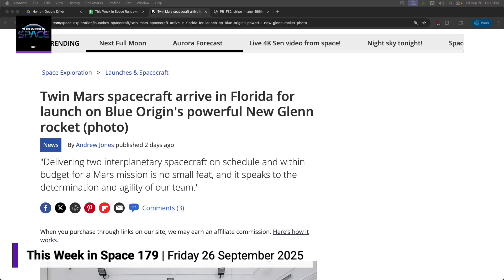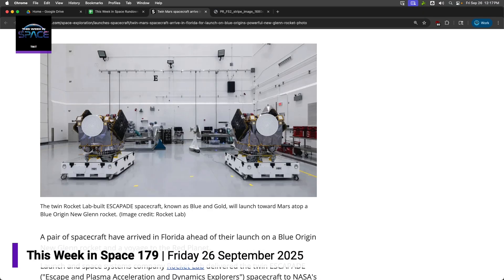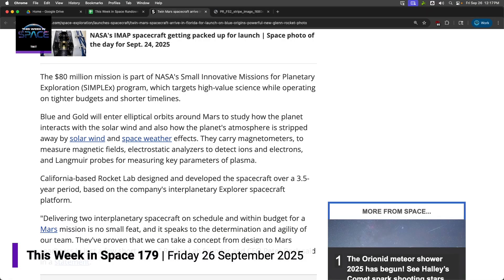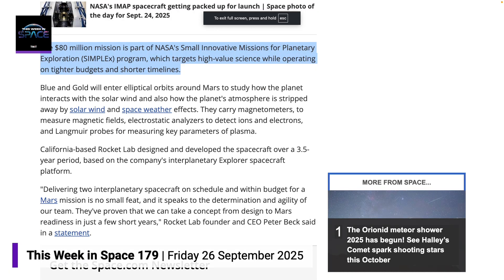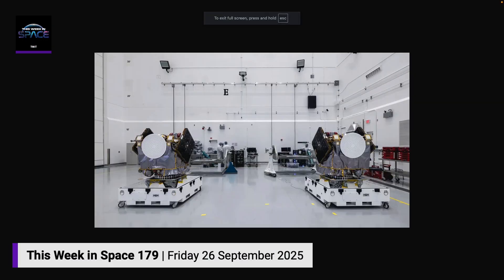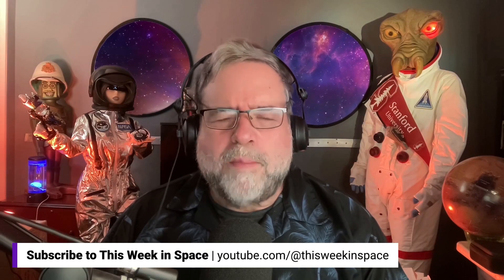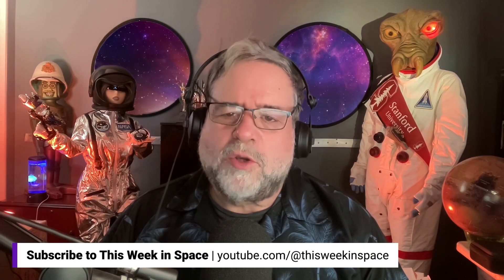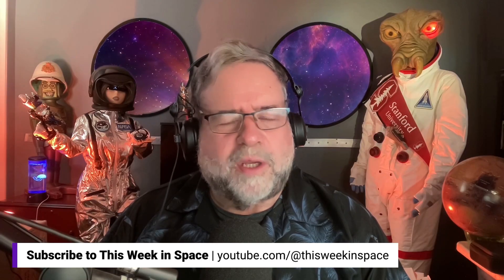Why ESCAPADE Is Rocket Lab's Biggest Test Yet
Mars for the price of a blockbuster movie? Find out how NASA and Rocket Lab are rewriting the rules on planetary missions with the low-cost Escapade—straight from TWiT.tv’s "This Week in Space." Don’t miss what this means for the future of space exploration!